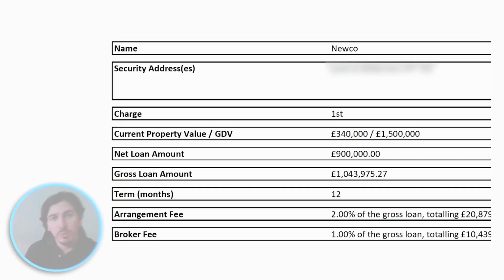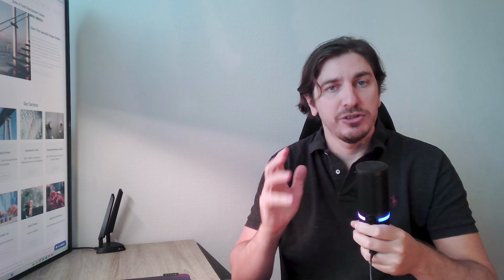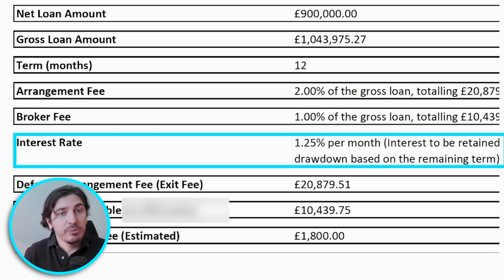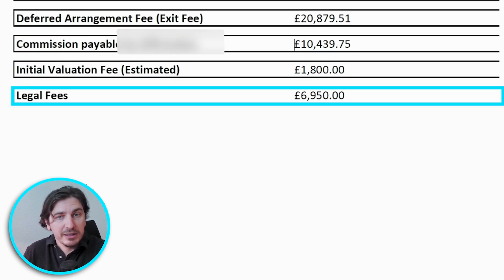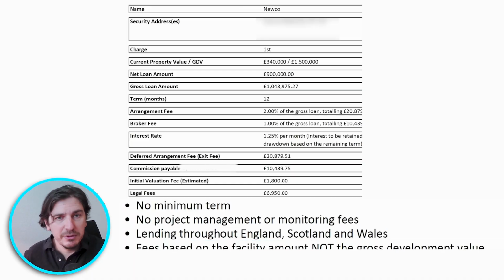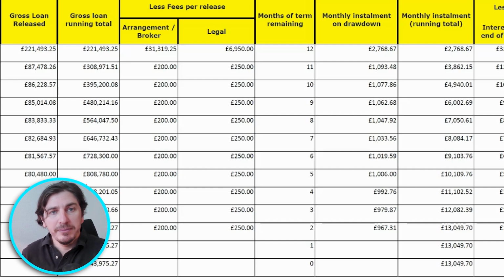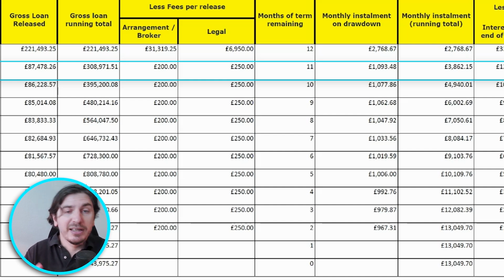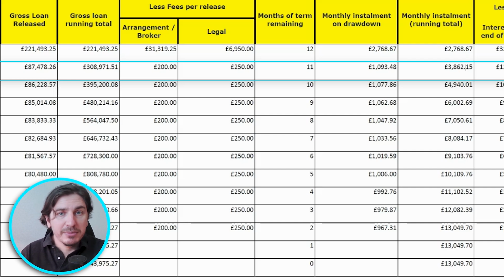First Steps in Development Finance: Why an AIP Matters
In this video, I walk you through the critical aspects of obtaining an Agreement in Principle (AIP) for development finance. With over a decade of experience helping developers secure funding, we break down key elements such as indicative terms, property value, gross development value (GDV), security requirements, and drawdown structures. Understanding these details is essential for navigating loan agreements and planning project budgets.

From exploring loan charges and property evaluations to discussing legal fees, broker commissions, and exit fees, this guide provides you with the insights needed to approach lenders confidently. If you’re involved in property development and looking for reliable financing, this is your roadmap to understanding the AIP process and how it supports your financial journey from start to finish.

Watch now to get a clear overview of what to expect in an AIP, and gain valuable tips for ensuring your project’s success!

Chapters 📖
0:00 Intro
0:18 Agreement in Principle Mock Case
4:25 Breaking down the cost
7:55 Conclusion